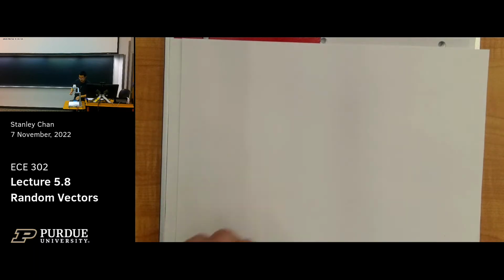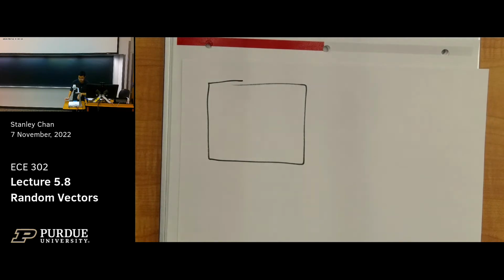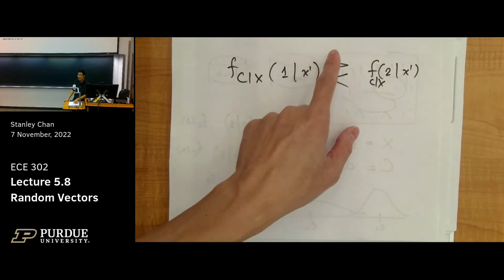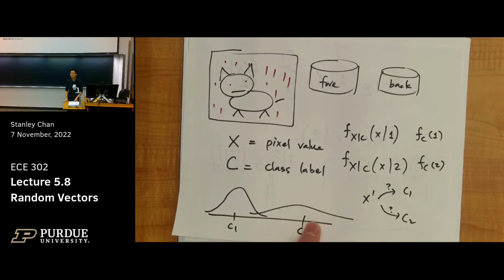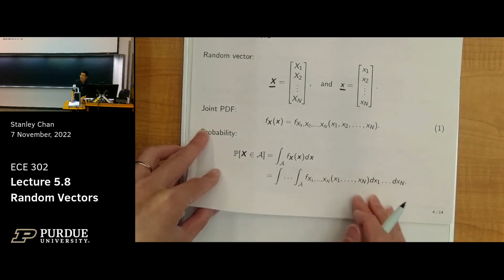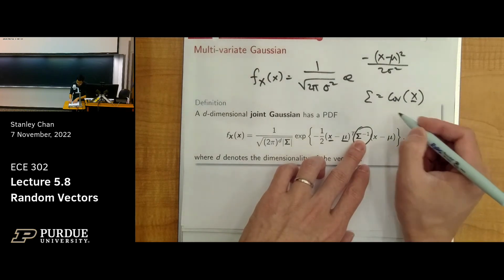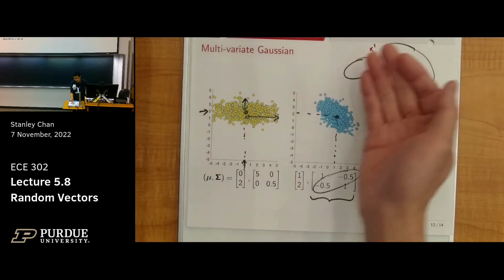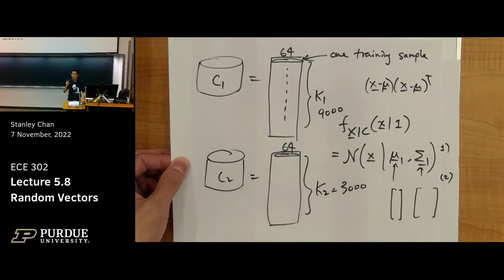Lecture 28 Random Vectors